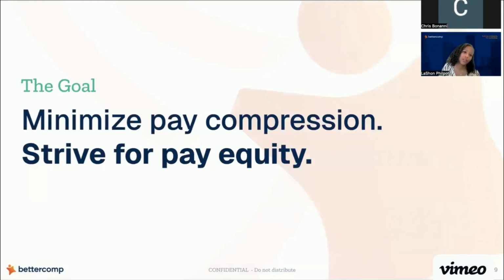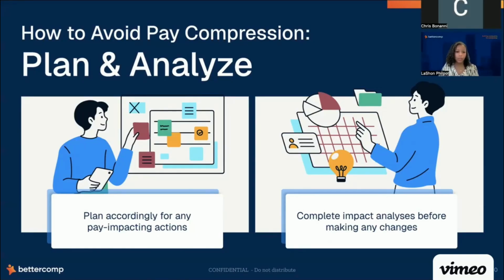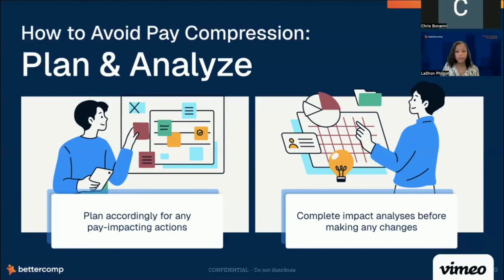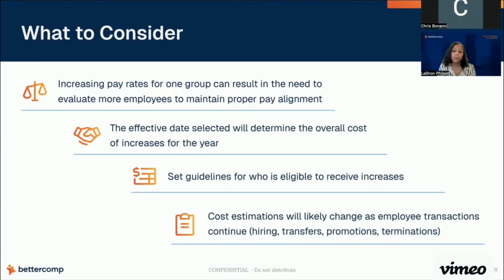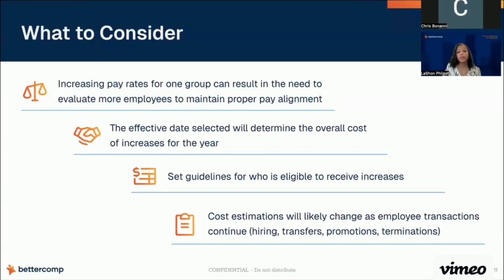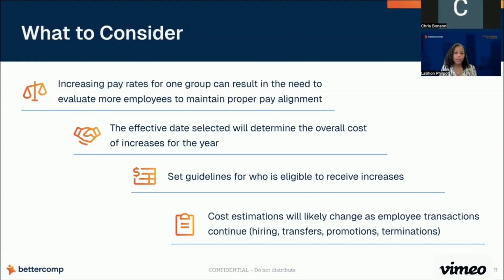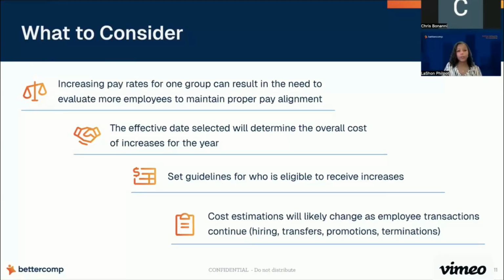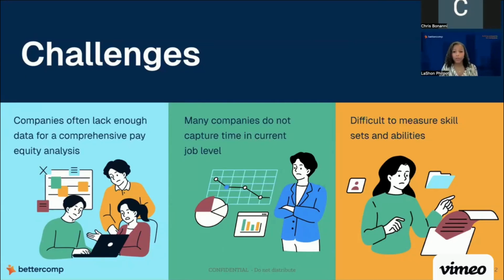Preventing Pay Compression: Analysis, Budgeting & Challenges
In this clip from our webinar Identifying and Correcting Pay Compression, Bettercomp Senior Customer Success Manager and compensation leader Lashon Philpot breaks down how compensation professionals can get ahead of pay compression through intentional planning and analysis.

Lashon covers:

- Why completing impact analyses before making pay changes helps you avoid compression
- Key elements of a compression-resistant comp structure: salary grades, merit cycles, and promotional increase guidelines
- The difference between pay equity and pay equality — and why it matters
- How to think about cost calculations and effective dates when working within a budget
- The data challenges that make pay equity analysis harder than it looks

Whether you're building out a new compensation structure or fine-tuning an existing one, this session offers a practical framework for staying ahead of compression before it becomes a bigger problem.